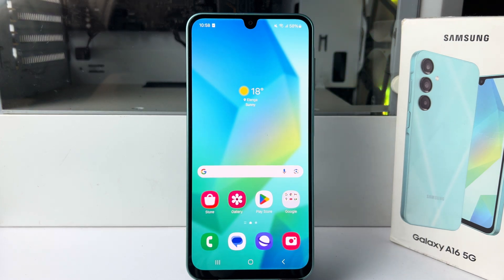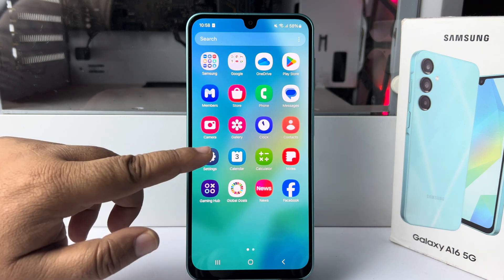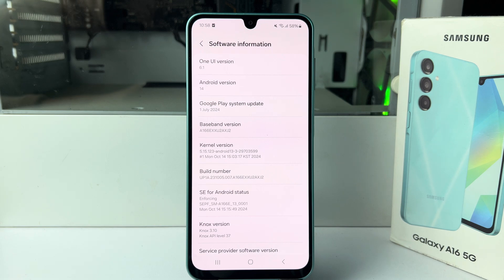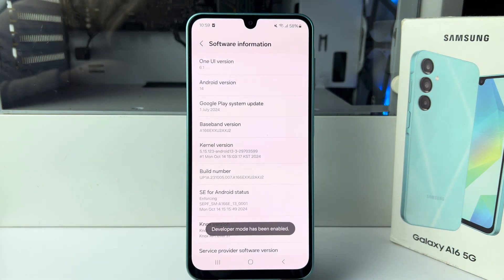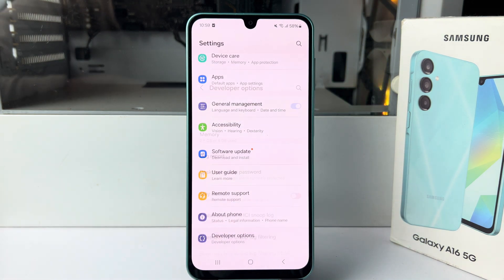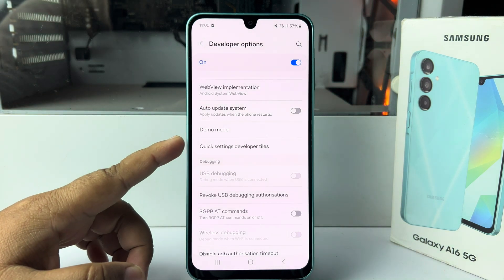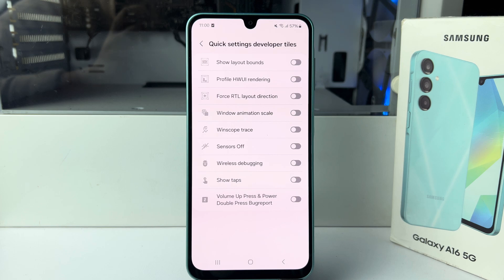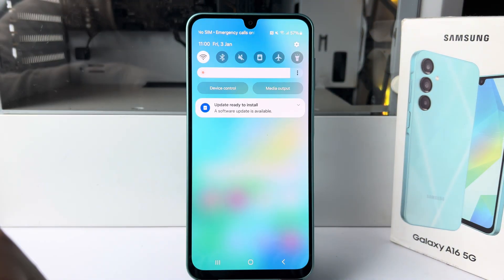How To Turn On/OFF All Sensors On Samsung Galaxy A16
Here's how to turn ON/ off sensors on Android to instantly make your phone more private. In one tap, it blocks the microphone, camera, and more.

How do I turn off all sensors on my Samsung?
How do I turn on sensors on Samsung?
How do I check all sensors on my Samsung Android?
How do I turn off body sensors on Android?